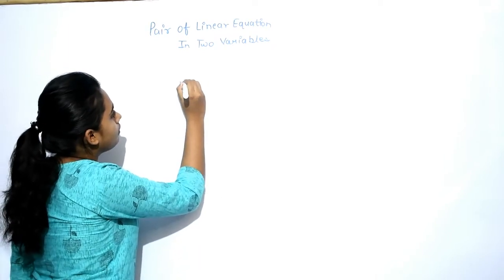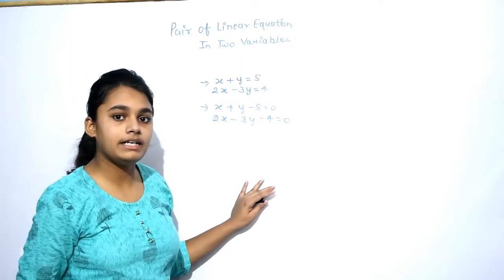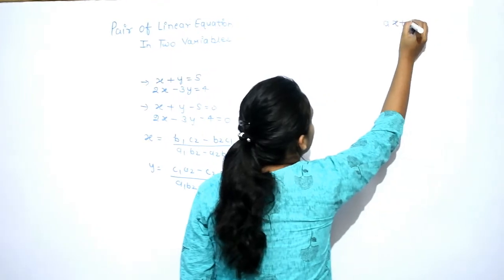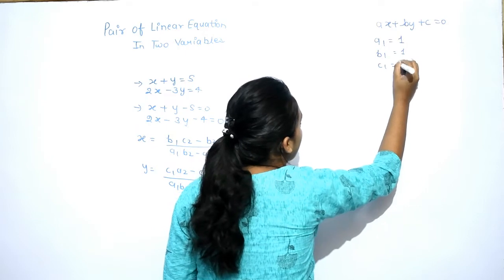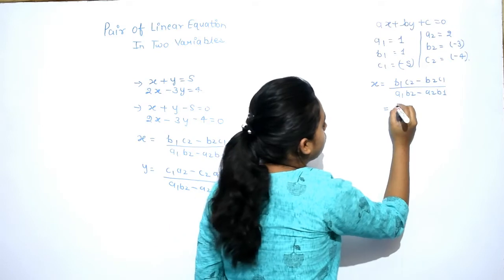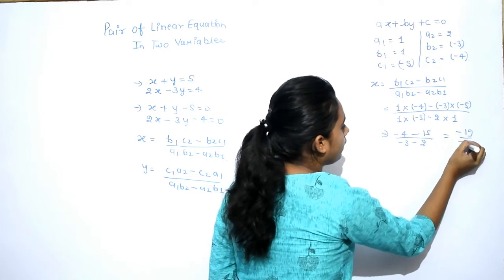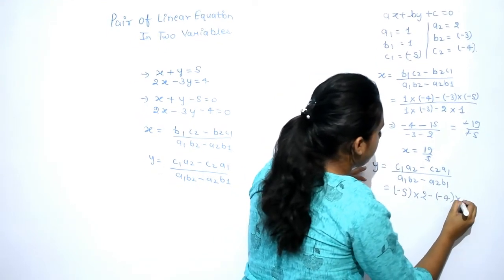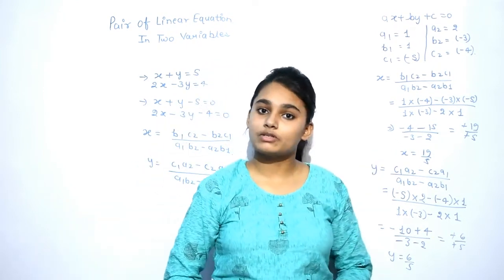NCERT CLASS 10 MATHMATICS ALGEBRA Cross Multiplication Method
Chhaya Sharma,
 Pair of linear equation in two variables,
What is cross-multiplication method,
how can we find the values of variables by cross-multiplication method,
what are the formula for finding the values of x and y,
what is the way to find the x and y value in equations,
क्रॉस-मल्टीप्लिकेशन मेथड क्या है,क्रॉस-मल्टीप्लिकेशन मेथड से x और y की वैल्यू कैसे फाइंड करें,
x और y की वैल्यू फाइंड करने   के फॉर्मूले,
x और y की वैल्यू फाइंड करने का तरीका